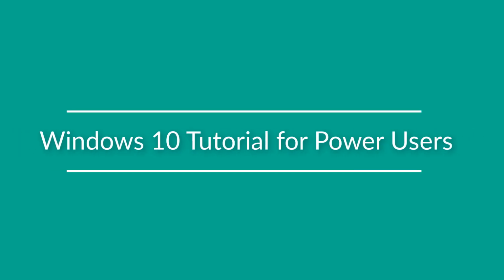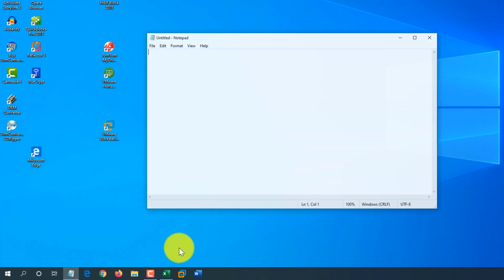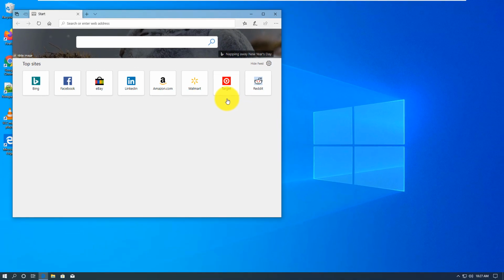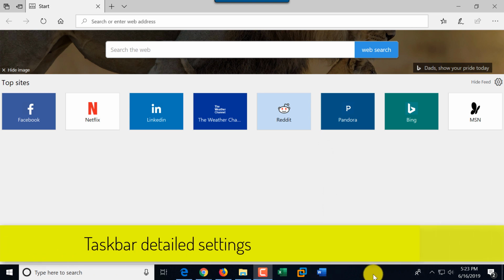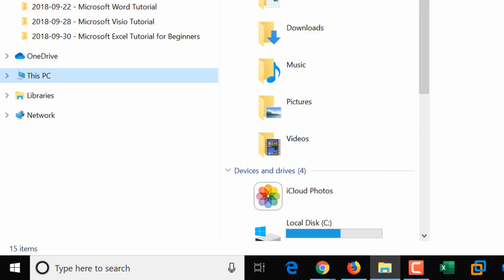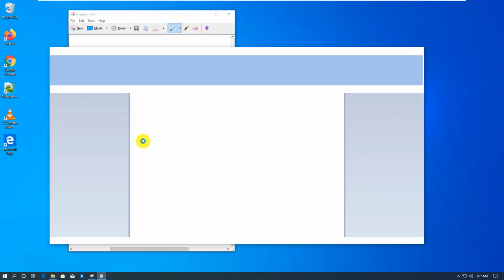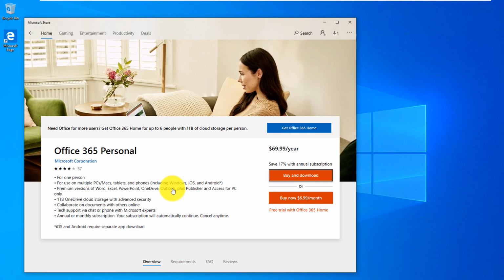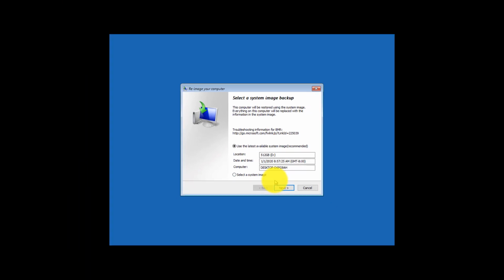ADVANCED WINDOWS 10 TUTORIAL FOR POWER USERS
In this Windows 10 Tutorial you will learn Key features of Windows 10 as well as Windows 10 Tips and Tricks to make you more productive with this powerful Operating System from Microsoft. Recent version Windows 10 has been out for some time but multiple updates, including the fall creators update have been released and include several new features.  Take a look at these tips and tricks to become more productive and improve the performance of Windows 10.

Topics Covered in This Video:
Start Button 00:25
Tiles Menu 2:04
Search Windows Applications by Name 3:16
Use Start Button to Search Applications 4:06
Pin Applications to Taskbar 4:37
Launch Applications with One Click 5:22
Fastest Way to Launch Windows Apps 6:12
Pin to Start 6:38
Identify Daily Used Applications and Pint them to Taskbar 8:42
Launch Documents, Settings File Explorer with One Click 8:55
Create Backup Administrative Account 9:42
Personalize Start Menu List 10:01
Use Cortana to Launch Applications 11:53
Pin Most Frequently Used URL to Desktop & Taskbar 12:57
Windows 10 Settings 14:04
Reduce Blue Light Exposure in Windows 10 15:05
Taskbar in Windows 10 17:38
Organize Windows 10 Desktop 20:34
Configure Windows 10 Desktop 21:53
Configure Display Settings 21:50
Personalize Windows 10 Desktop 23:19
File Explorer 24:24
File Explorer Alternative Launch 24:58
Take Screenshot in Windows 10 31:41
Screenshots with Snipping Tool 32:18
Screenshots with Snip & Sketch 33:17
Screenshot and Save Pictuer with One Click 34:05
Run Windows Command as Administrator 35:34
Launch Command Prompt in the Specific Folder 36:32
Install Latest Updates and Patches 37:21
Install Windows Applications 38:45
Install Multiple Applications as a batch 40:09
Create Backup Administrative Account 42:29
Create System Image in Windows 10 44:00
Restore from System Image 45:37